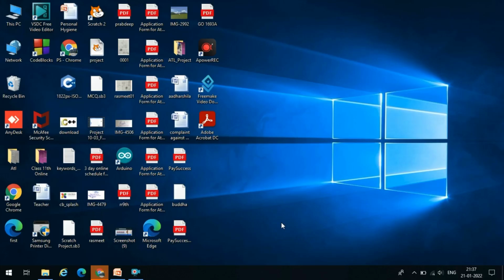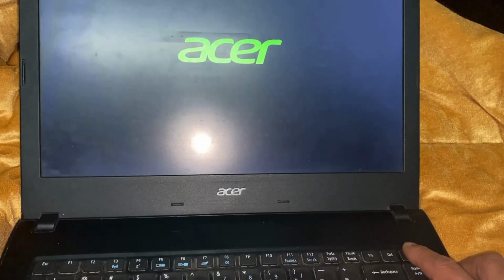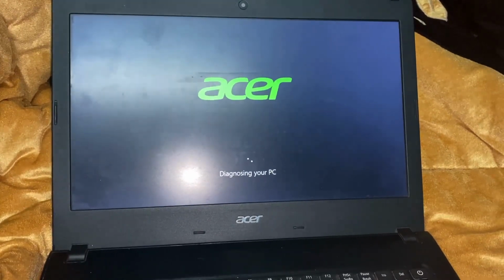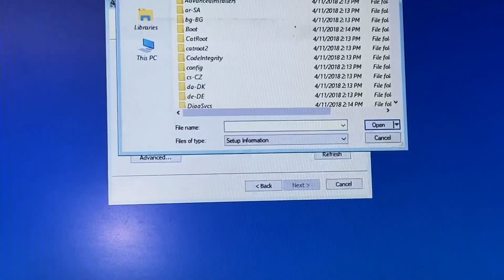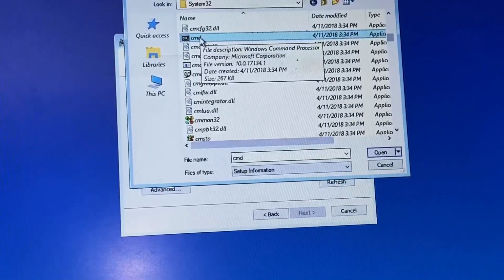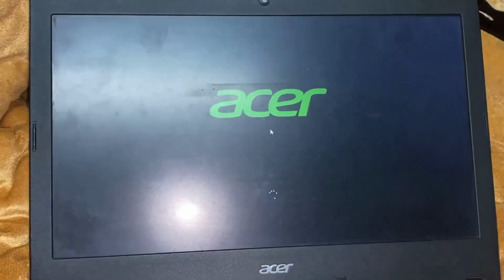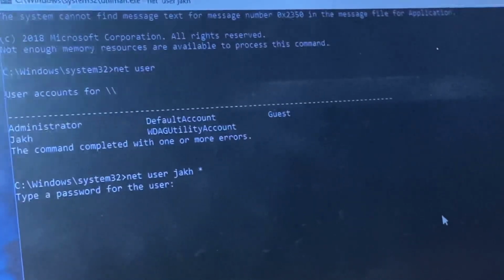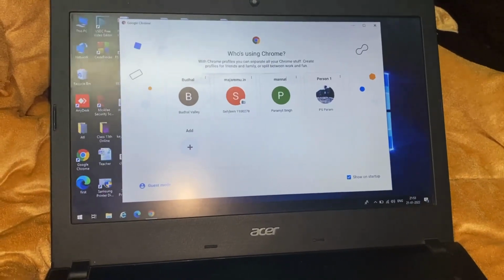How to reset the forgotten windows 10 administrator password | DoItYourself | Reset Admin Password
Luv u All
Please Support